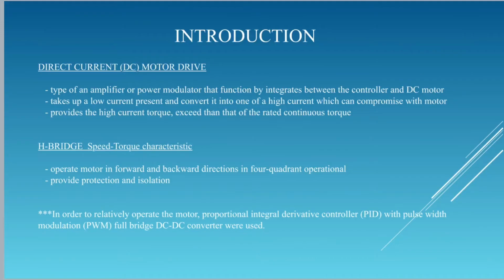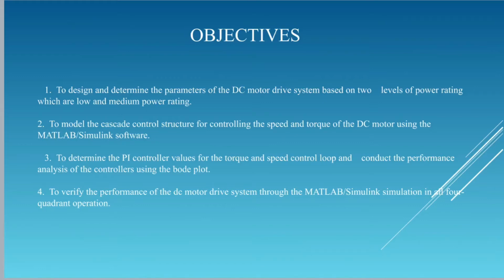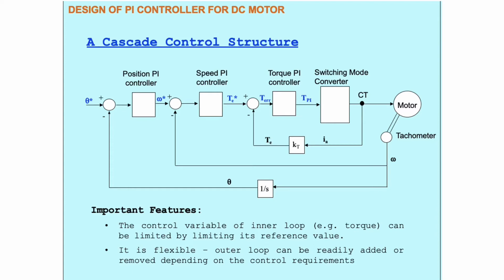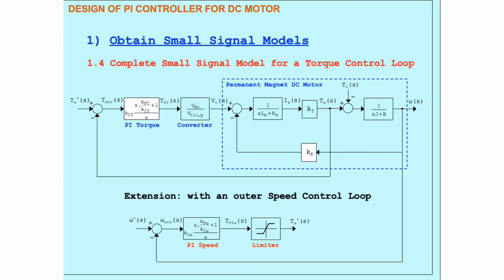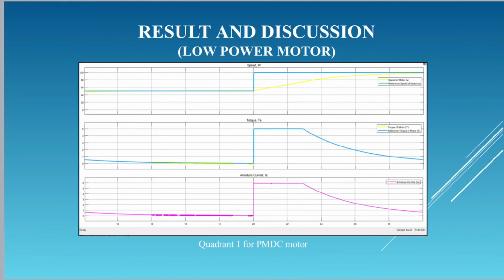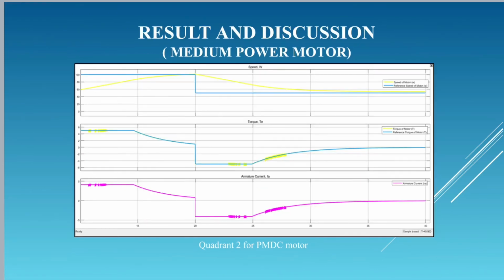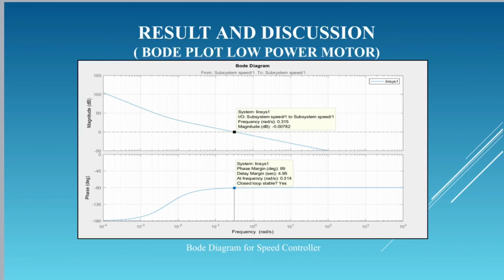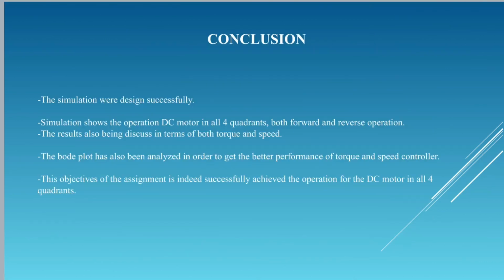BEKE4753 ASSIGNMENT DC MOTOR